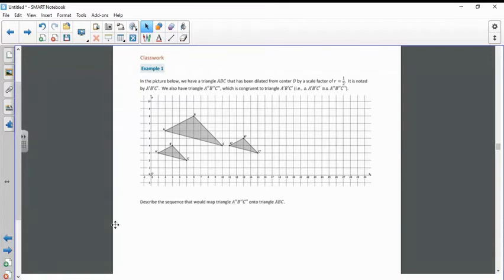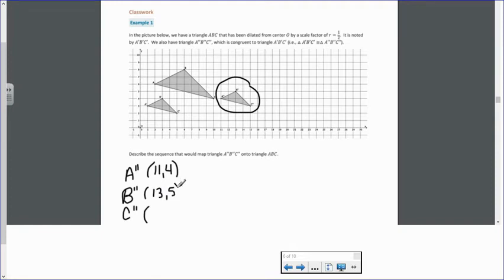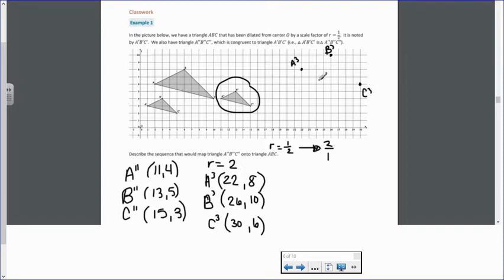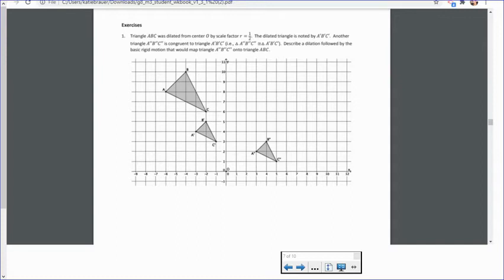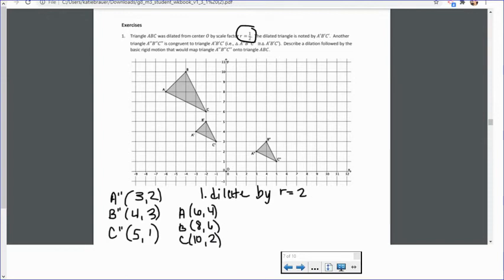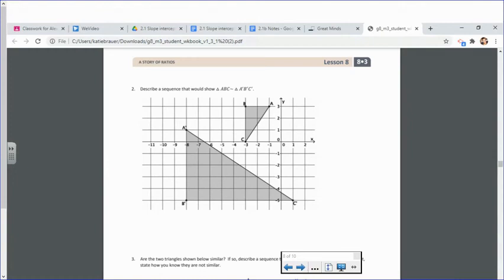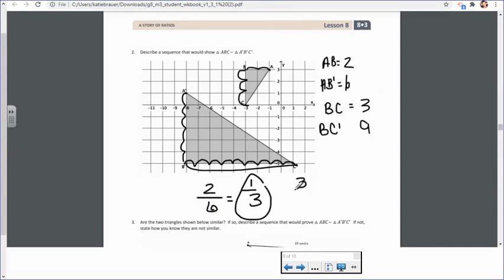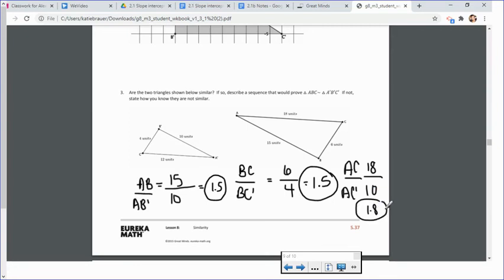Module 3 Lesson 8